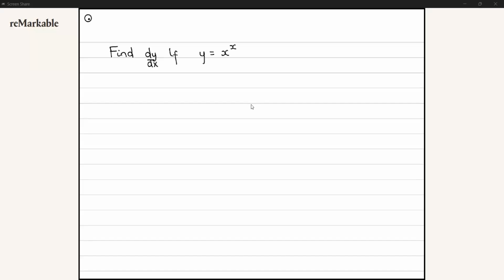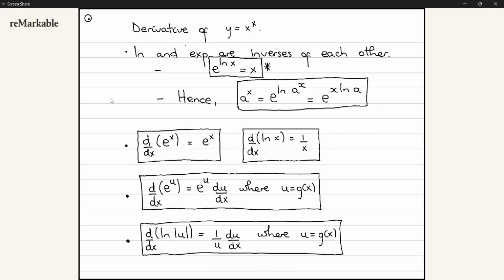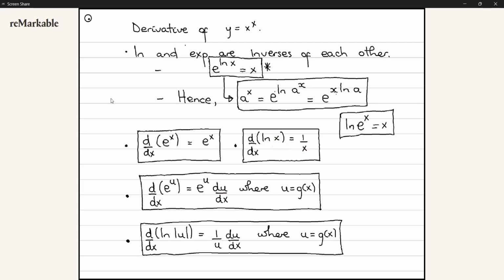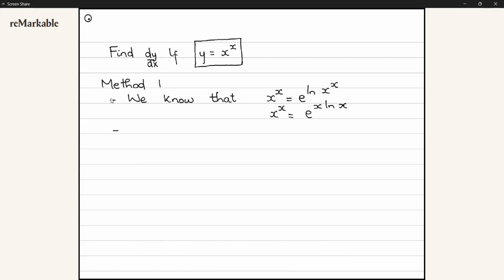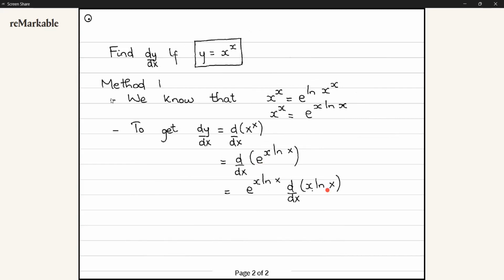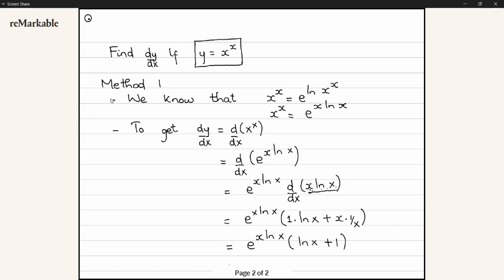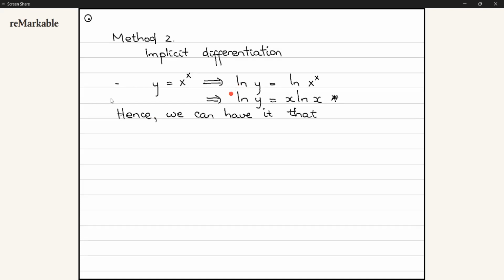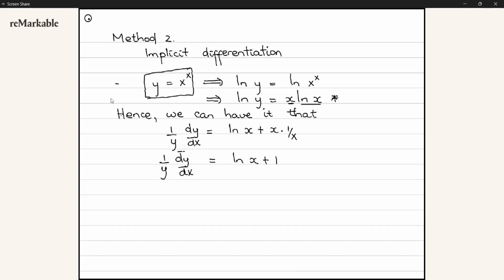The derivative of y=x^x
This video is part of a series of lectures in Calculus II. It is an example on derivatives of transcendental functions especially exponential functions.